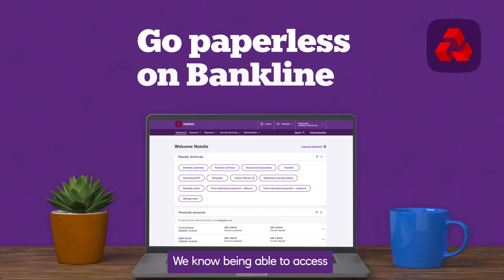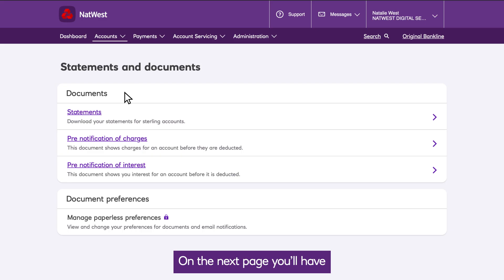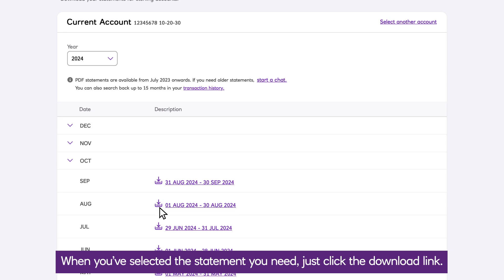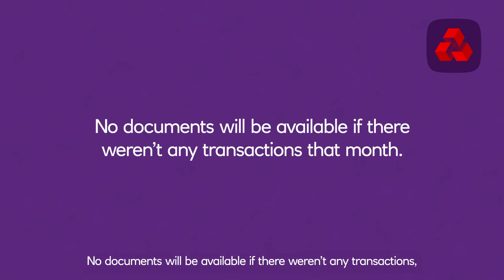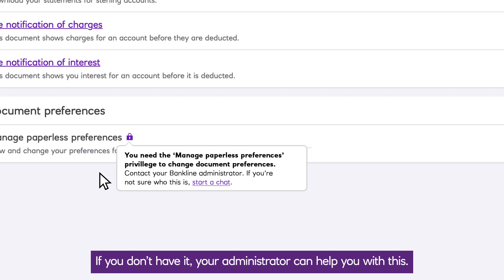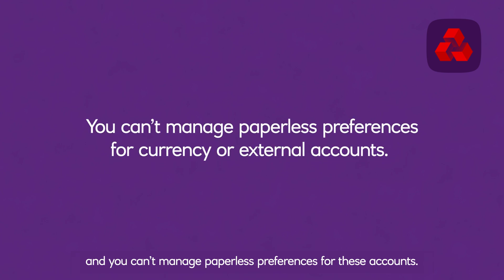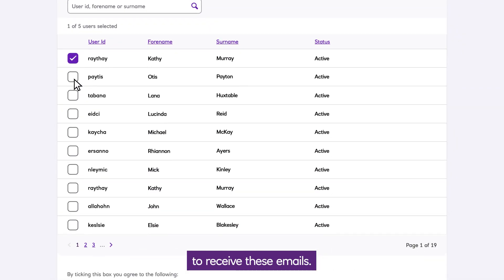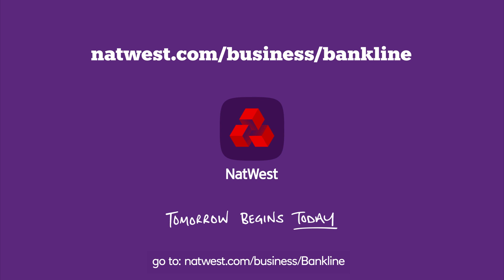Bankline - Setting up paperless preferences | NatWest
Discover how to set up paperless preferences in Bankline with this step-by-step guide. Learn how to download your domestic sterling statements, including historical documents, from the accounts menu. This video also covers how to adjust your settings to stop receiving postal statements and choose your preferred statement frequency.

where you can find more videos, blog articles, guides, and free webinars to help you get the most out of your Bankline profile.

For further advice on protection against current fraud and scam trends,

00:00 Intro & Overview

00:13 Managing access

00:22 Downloading statements

01:30 Setting up paperless preferences